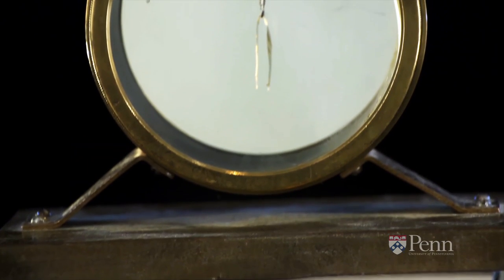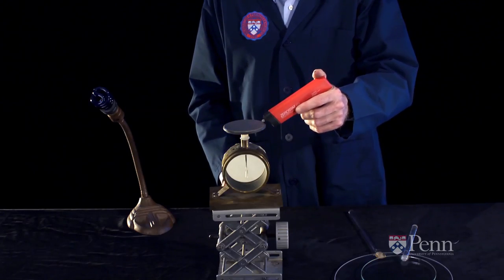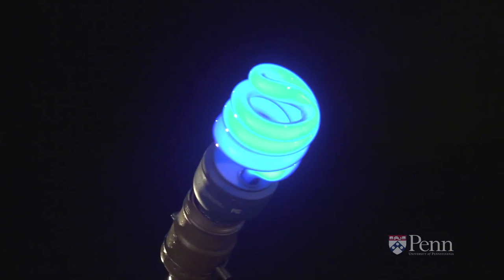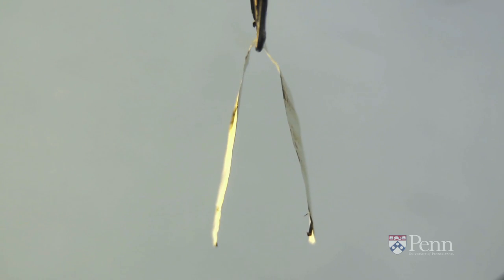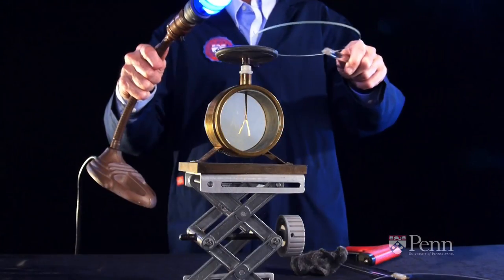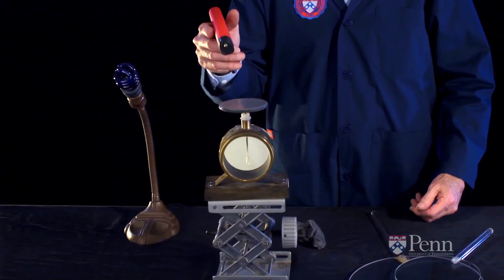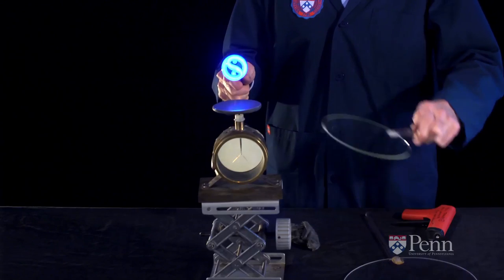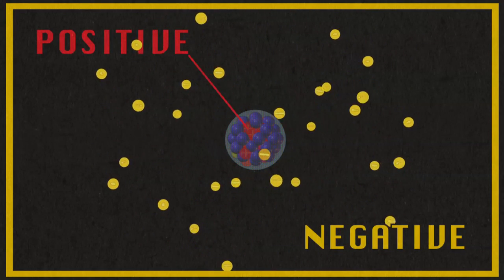Photoelectric Effect Demonstration - Penn Physics